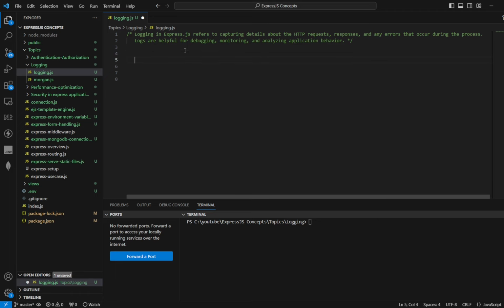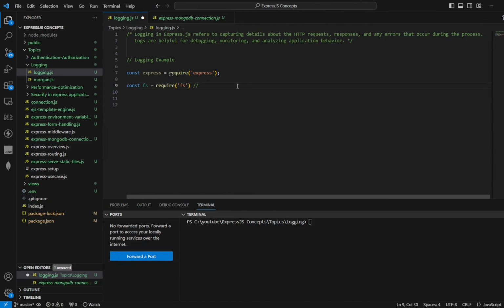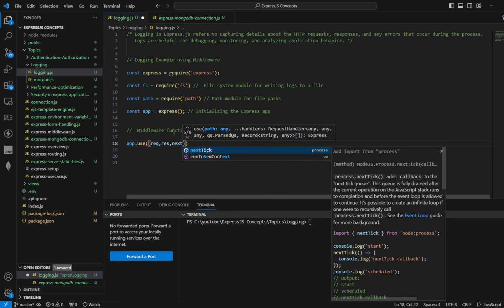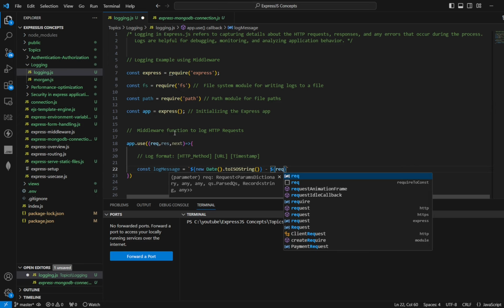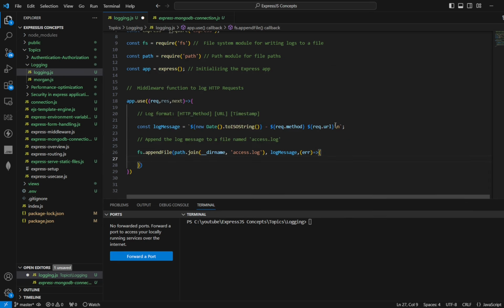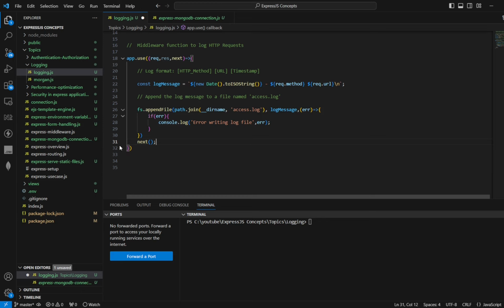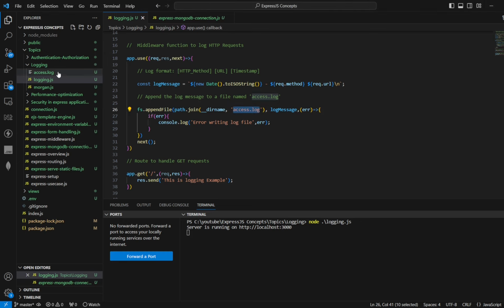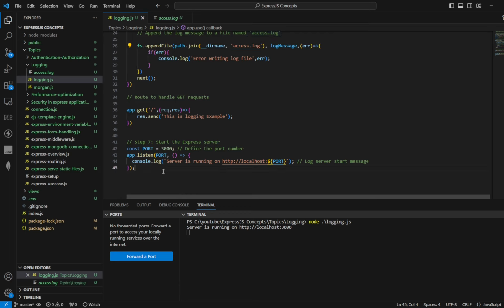#22 Logging in Express.js: Learn How to Track HTTP Requests Easily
In this video, learn how to implement simple logging in Express.js to track HTTP requests and responses. We’ll explain how to create a middleware function for logging details like HTTP methods, URLs, and timestamps. Simple logging is essential for debugging, monitoring, and analyzing your web application's performance. This tutorial is perfect for beginners who want to understand logging concepts without additional dependencies.